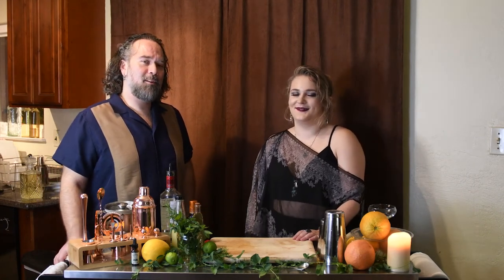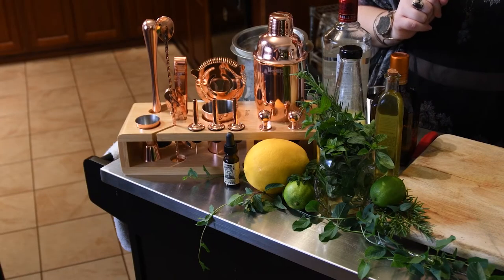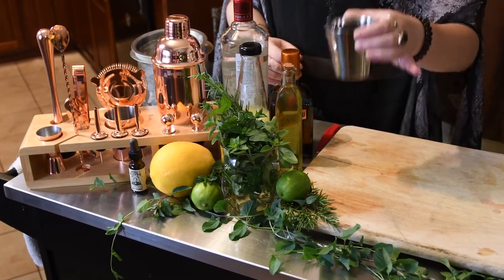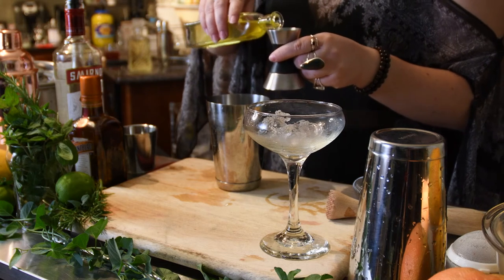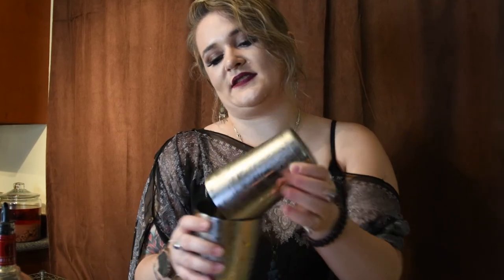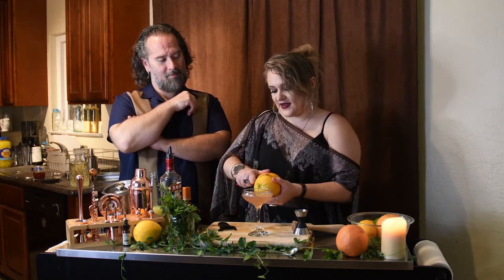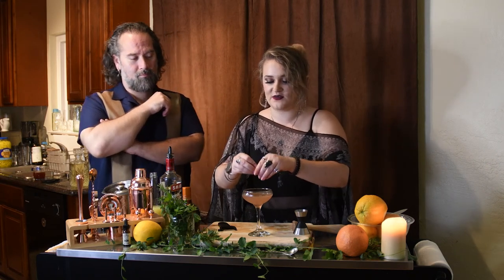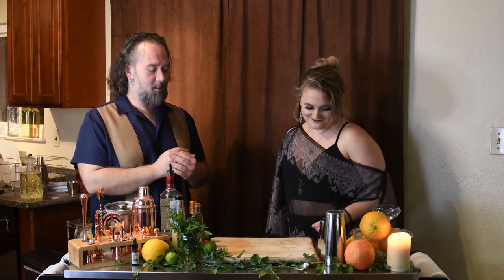Julia will show us How to make your Witchcraft Cosmo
The Witches Cosmo is is a perfect balance of protective cranberry, cleansing rosemary, lime and elevating orange.  Julia will show us How to make your Witchcraft Cosmo
Julia will walk us through making the perfect Witchy Cosmo.
This should be your go to potion to balance you out at the end of the day.

You can find her book through either amazon or direct through Simon and Schuster

Kitchen Equipment we are using